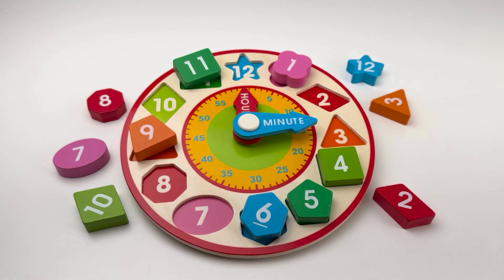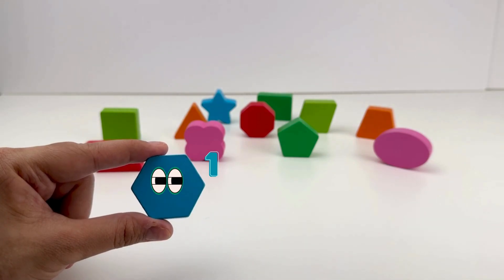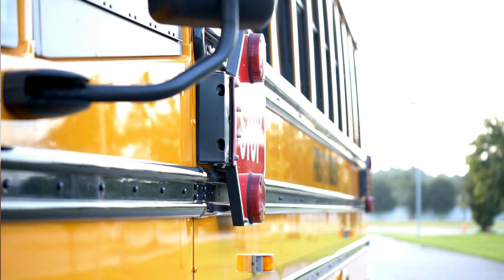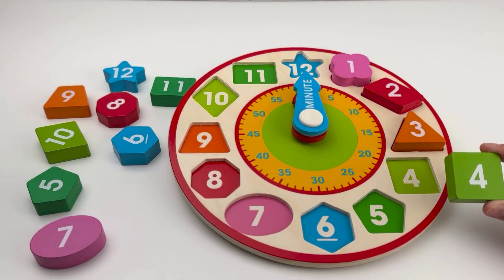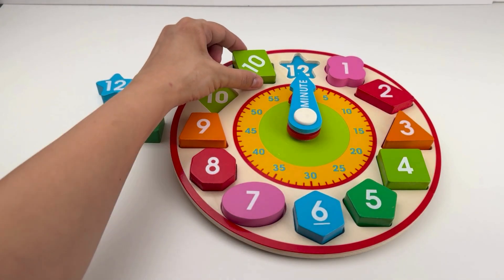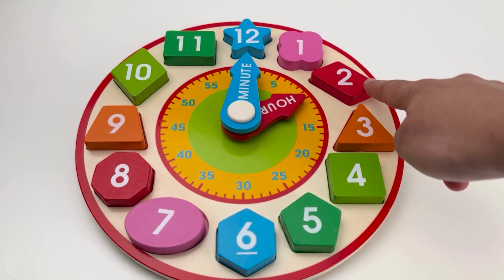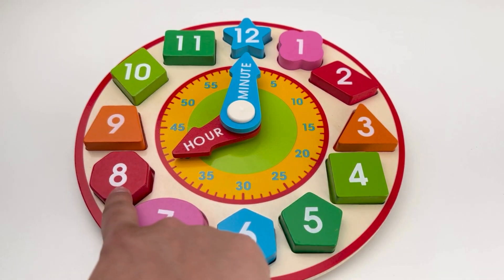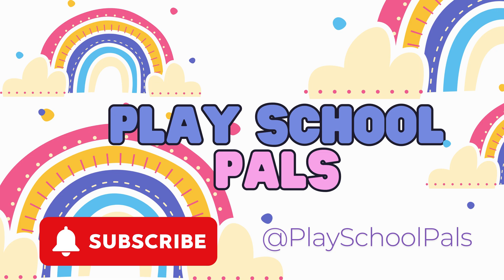Learn Shapes with a Toy Clock | Fun Kids Learning & How to Read Time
🔹 Welcome to Play School Pals! In this video, kids, toddlers, and preschoolers will explore shapes in a fun and playful way using a colorful toy clock.

✨ Here’s what children will learn:

Recognize important shapes like triangle, square, pentagon, hexagon, parallelogram, quatrefoil, and more.
See real-life examples of each shape (like squares in windows, triangles in roofs, etc.).
Match shapes to the correct spots on the toy clock for hands-on learning.
Get an introduction to telling time — from 1 o’clock to 12 o’clock — in a simple, toddler-friendly way.

🌟 Why parents will love this video:

Builds early math and geometry skills
Encourages critical thinking by connecting shapes to everyday objects
Introduces the concept of time in a playful manner
100% child-friendly and designed for toddlers and preschoolers

Perfect for kids who are starting to recognize shapes, colors, and numbers!